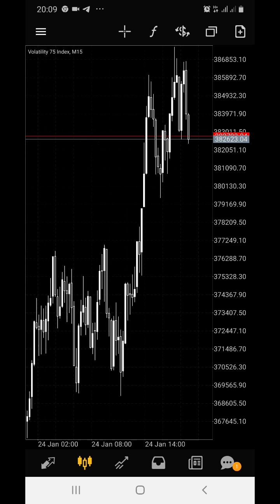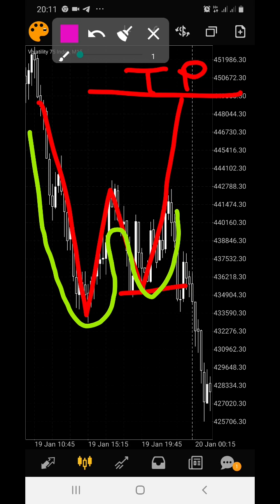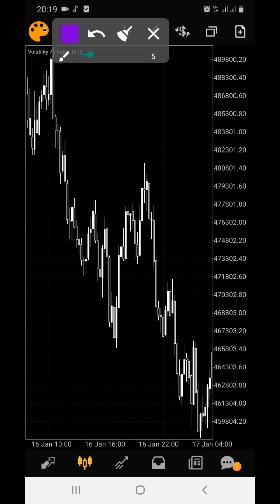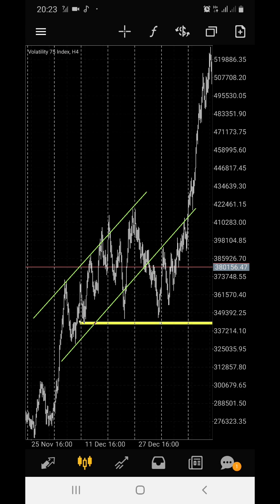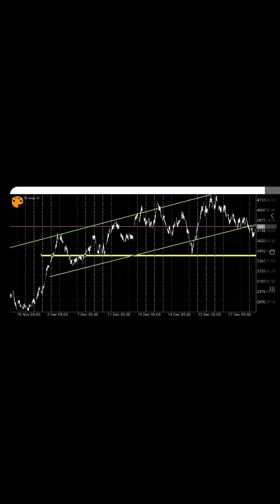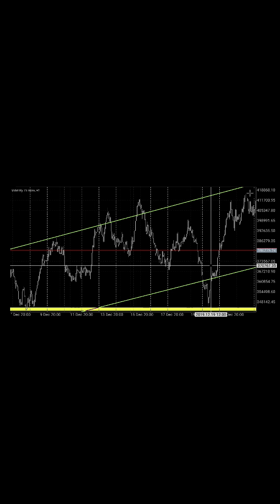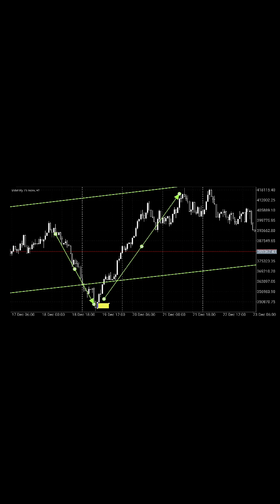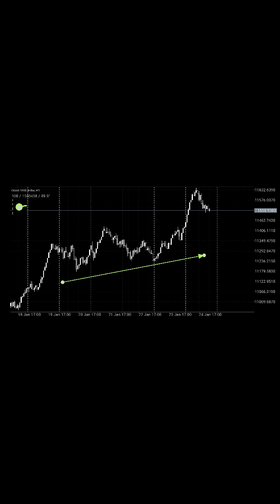Nice PiPs: Webinar - Analyzing V75 Easy pure price action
This Video is one of the VIP Group Webinar material and has been posted on YouTube jus for everyone else to watch how we do it:

Nice Pips is a group of forex. We offer forex education, mentorship and trading signals. Beware of NPFG falsification, people who will come in our name claiming to be from NPFG. The contacts above are the only acceptable access to Nice Pips Forex Group...

Peace Guys

//We love nice pips